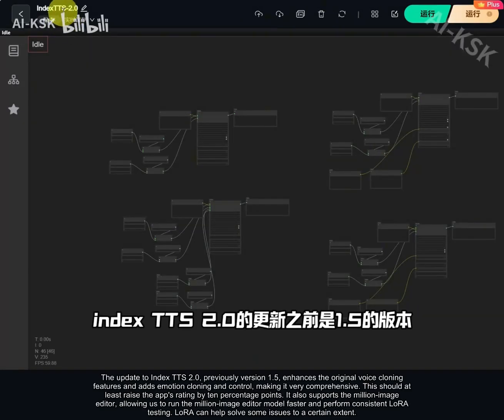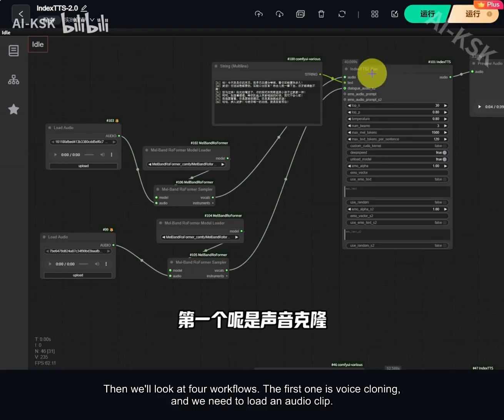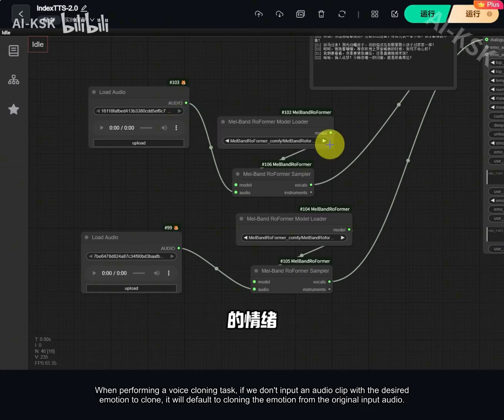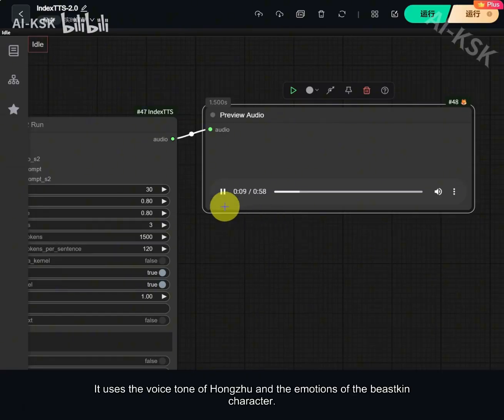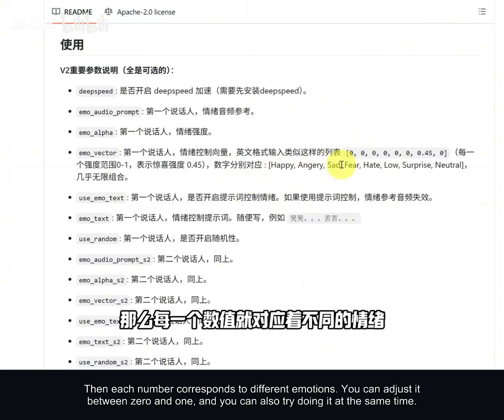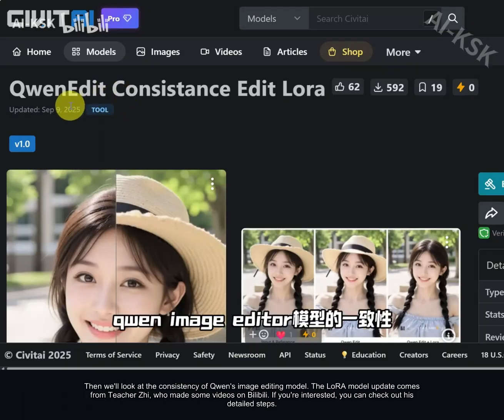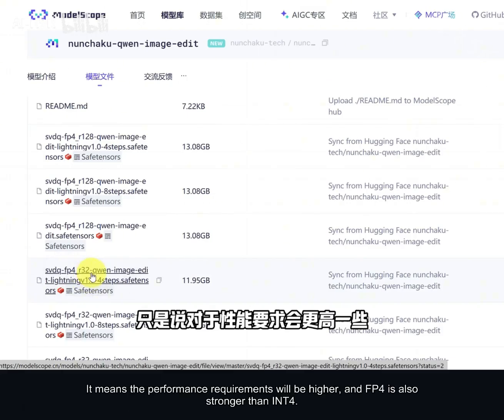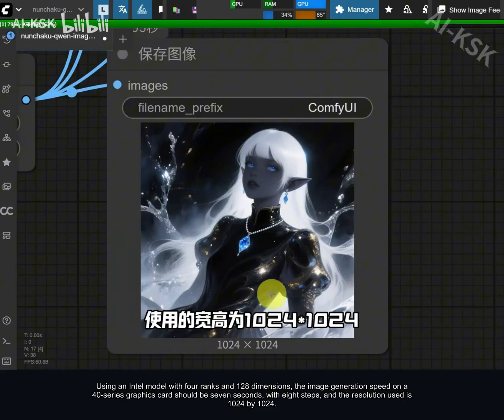Index TTS 2.0 SOTA Again: Voice Cloning, Emotion Control, Qwen Editor LoRA & Nunchaku Support